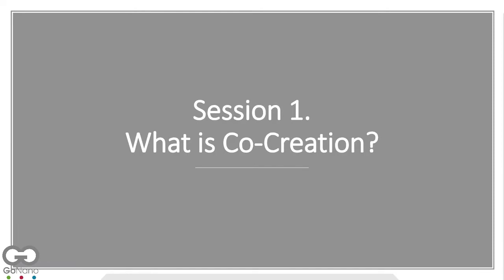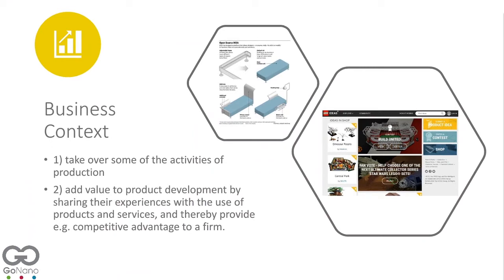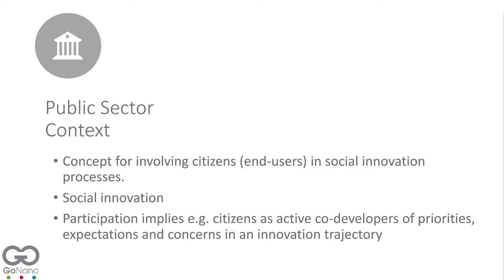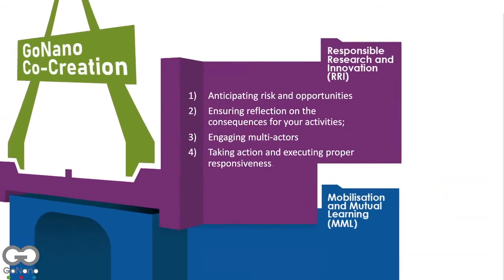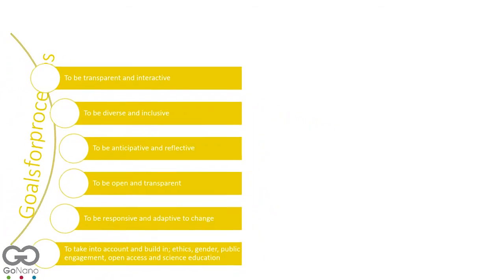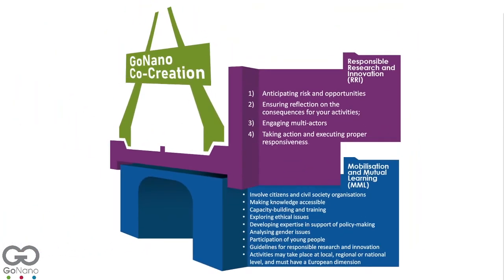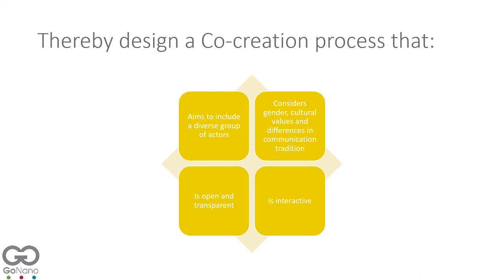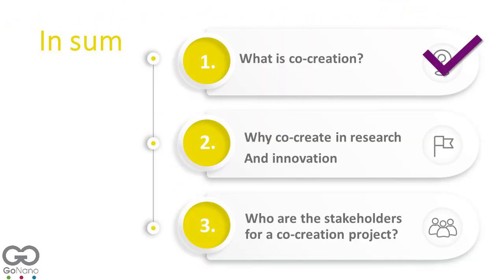Webinar 1-1: What is co-creation?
The GoNano project has develop a webinar series on Co-creation. This is the first in a series of three webinars touching upon What is co-creation and why co-create in research and innovation? It was presented live on Thursday 4 June 2020 and delves into co-creation, what is it, what you can achieve by organising a such an event and how to make it successful. You will also gain insight into the types of stakeholders you can involve in the co-creation process and how to involve them.

The webinar is divided into three sessions. This is the first session, focussing on What is co-creation?
The second session gives an answer to the question Why co-create in research and innovation? And the third session delves into the topic Who are the stakeholders for a co-creation project?

Have a look at the other two webinars!
The second webinar shares insights about co-creation in practice.
The third webinar is about GoNano outcomes and results of co-creation​.